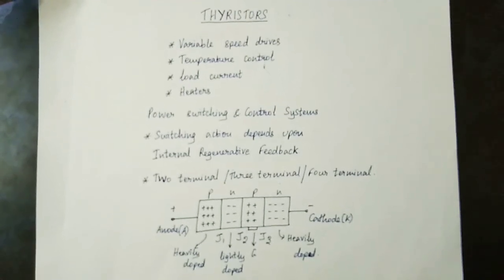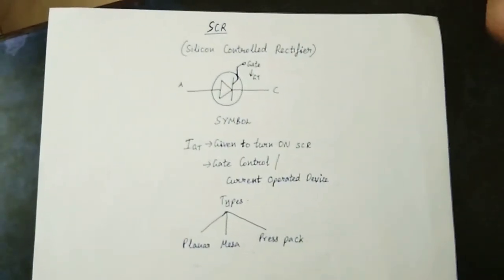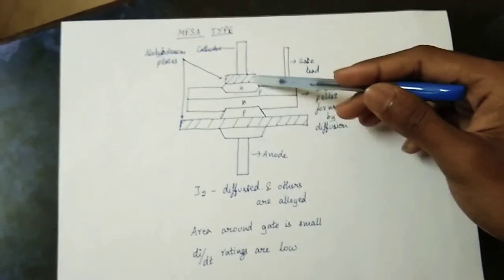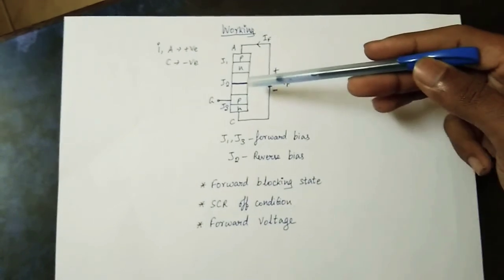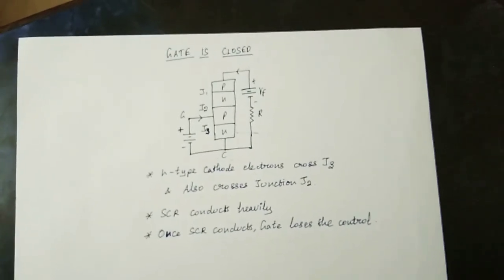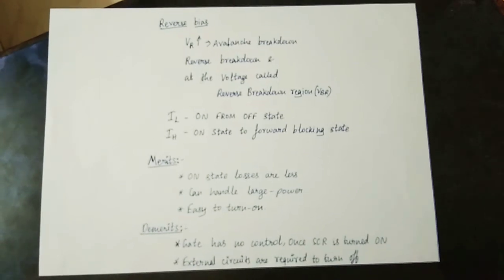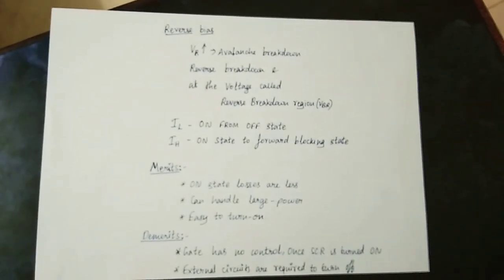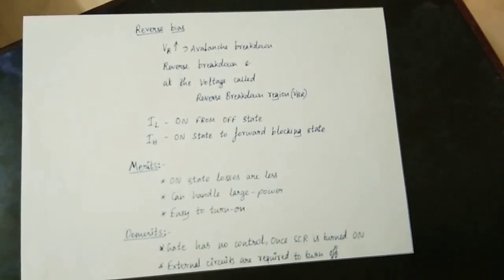What are Thyristors ? & SCR Explained(Tamil) | EE | Working of thyristors | EDC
Thyristors
Scr
Working,types
Characteristics